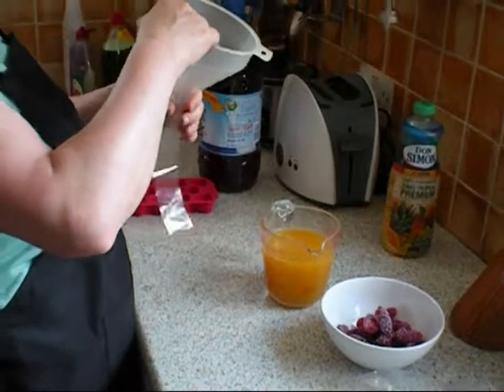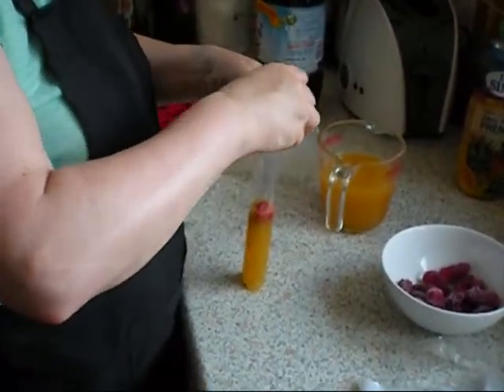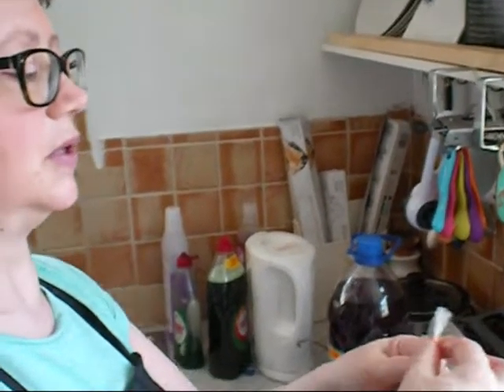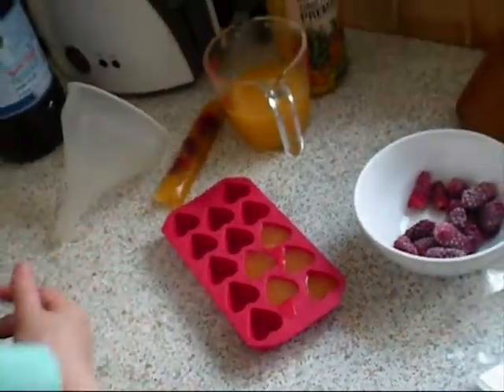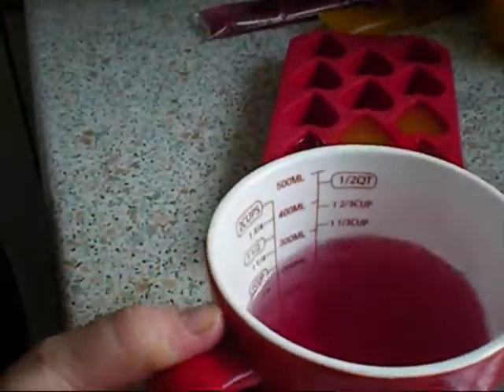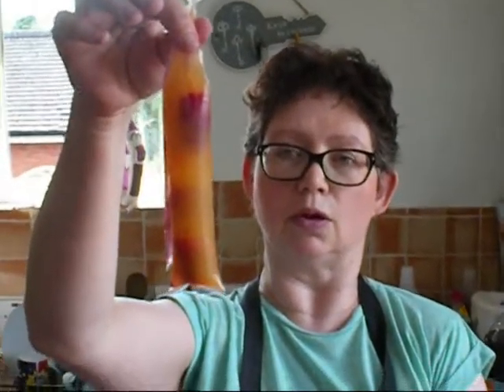Summer Fruit lollies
An easy recipe with diluted fresh tropical fruit juice (not from concentrate) and diluted sugar-free fruit squash and fresh tayberries from the garden.